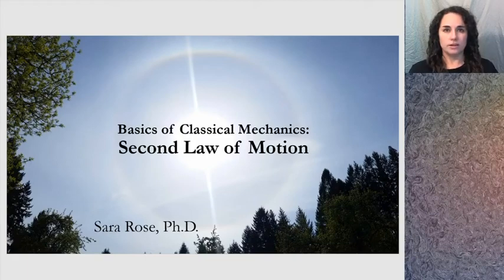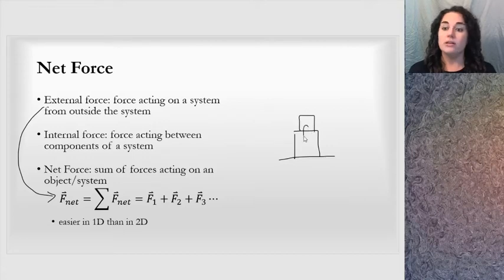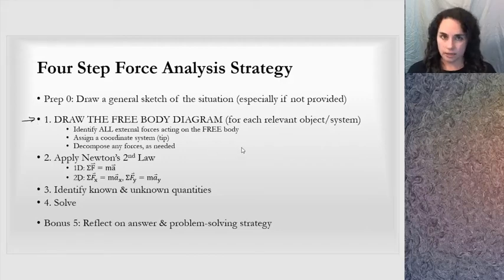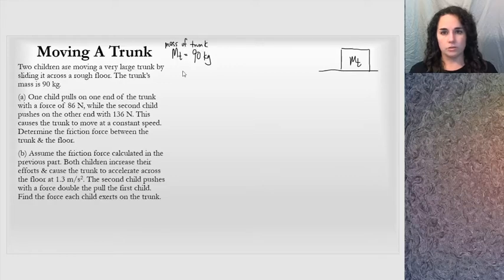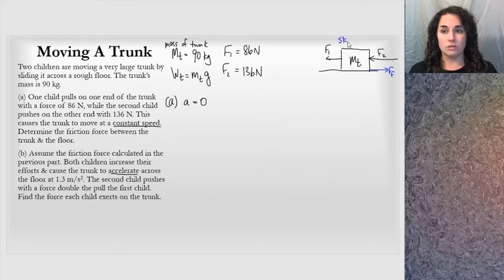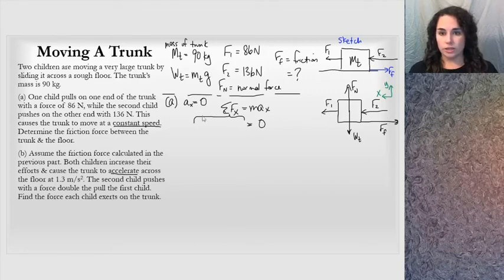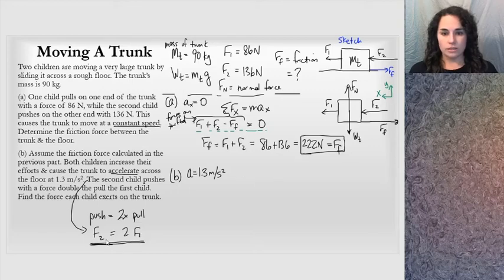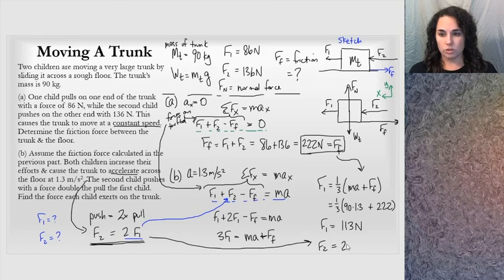Second Law of Motion (Force Analysis)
A lesson introducing the key concepts of the Second Law of Motion in classical Newtonian force analysis, with a force analysis strategy & example problem. Relevant to algebra-based Physics 1 curriculum.

0:00 Review of Acceleration concept
1:19 Net Force (external vs internal forces)
2:43 Second Law of Motion
3:20 Force Analysis Strategy outline
7:11 Moving A Trunk example (part 1)